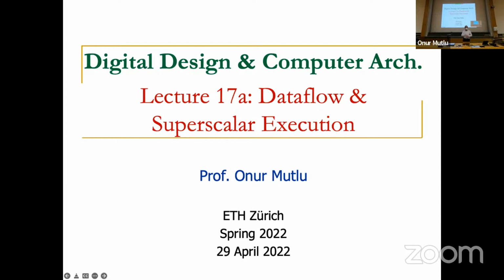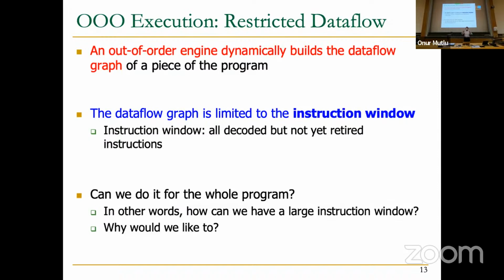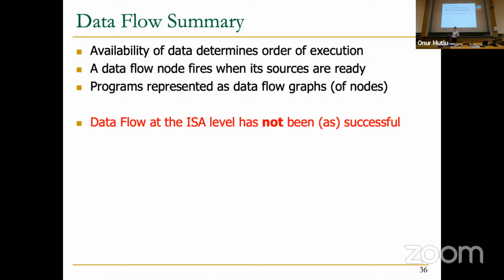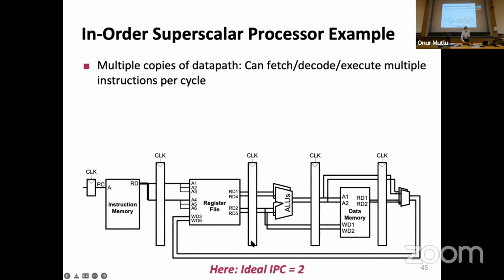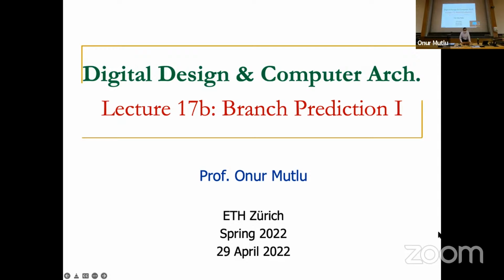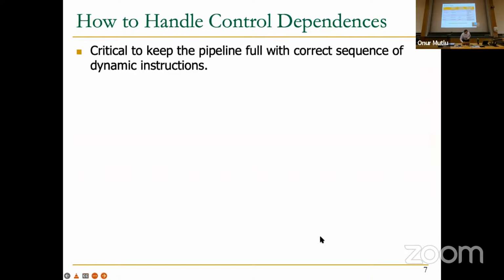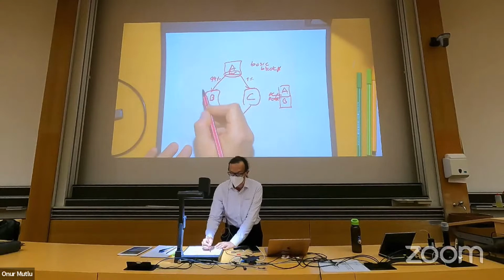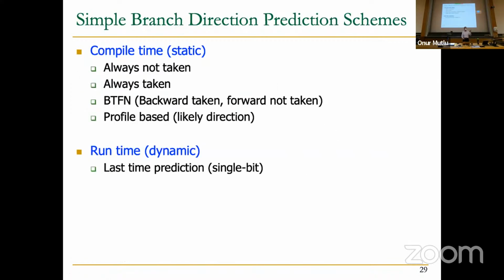Digital Design & Computer Architecture - Lecture 17: Superscalar & Branch Prediction I (Spring 2022)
Lecture 17a: Dataflow & Superscalar Execution
Lecture 17b: Branch Prediction I

Recommended Reading:
Intelligent Architectures for Intelligent Computing Systems